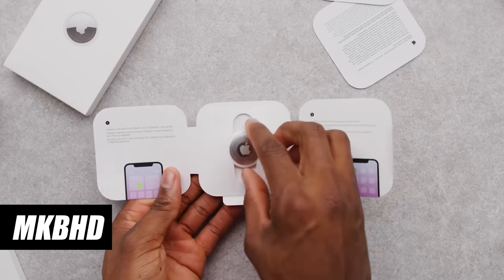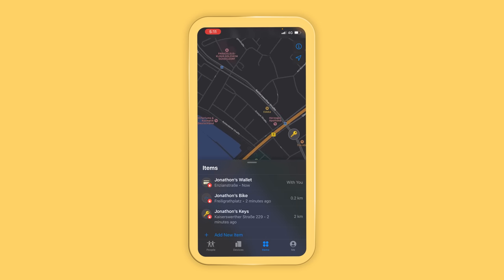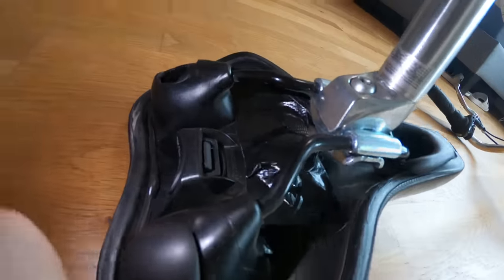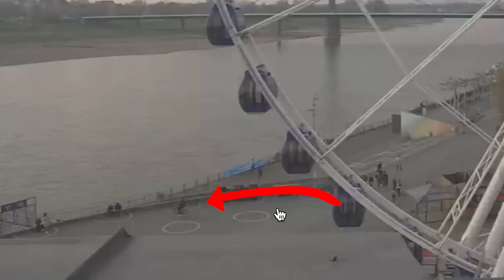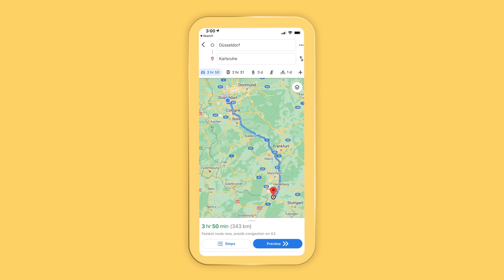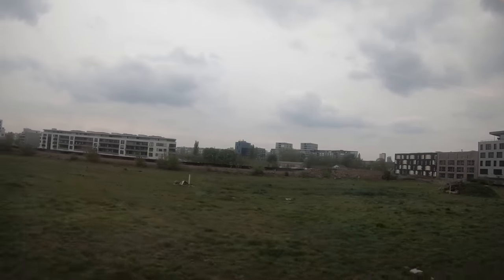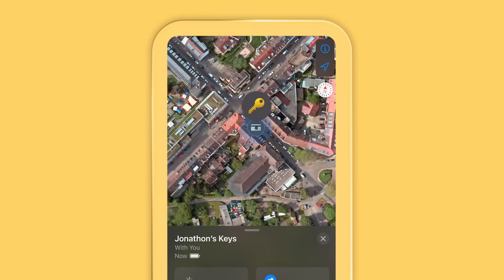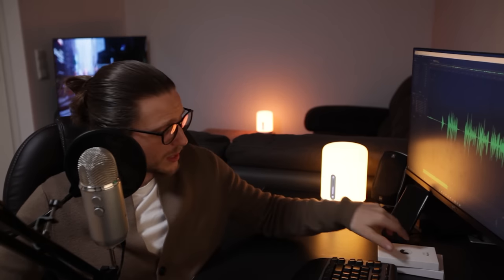Leaving My Valuables in Public to be Stolen (AirTag Experiment)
I left three valuable items in public to be stolen, all with Apple's new AirTag attached to them. My bike, my wallet and the keys to my Mercedes.

MKBHD Air Tag Video: youtu.be/ehv3zQAa9zM